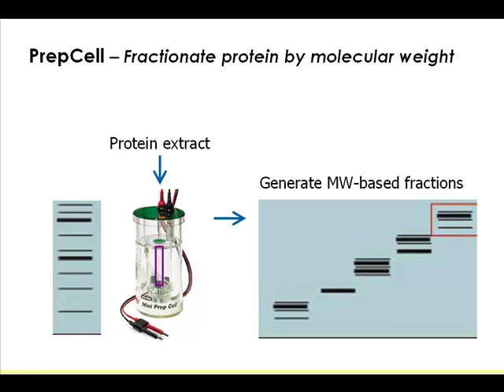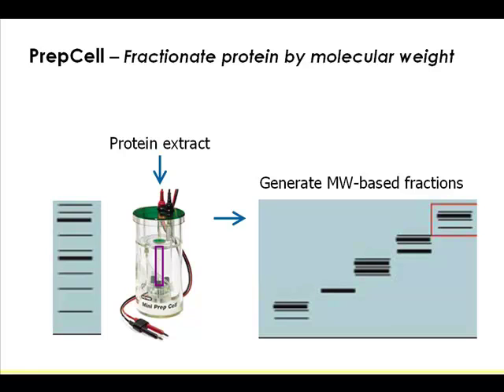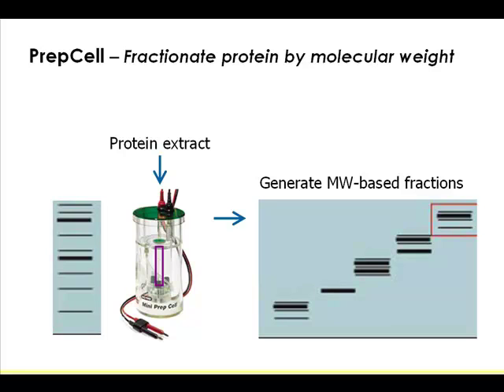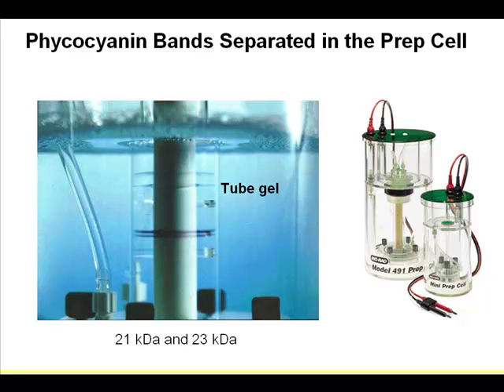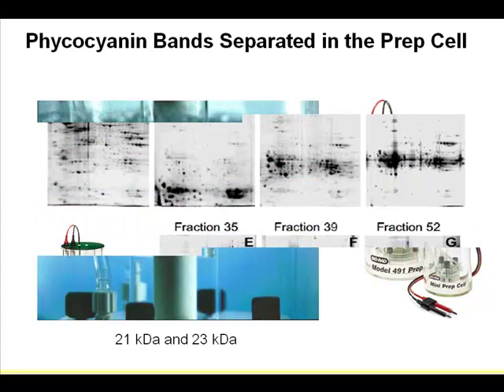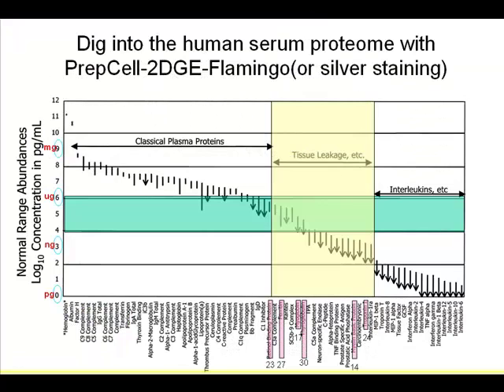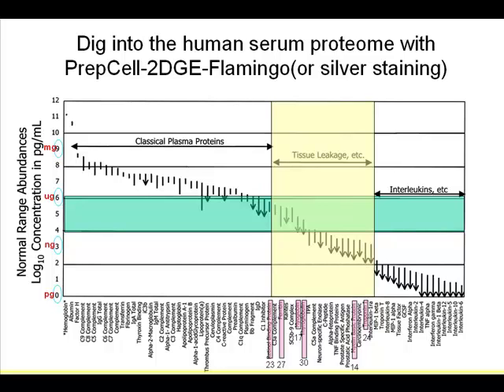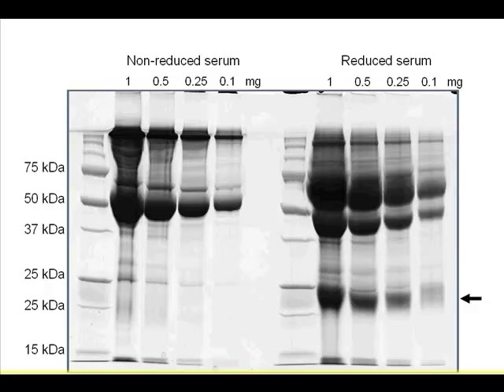Gel-Based Protein Fractionation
Learn about the power of gel-based protein fractionation.